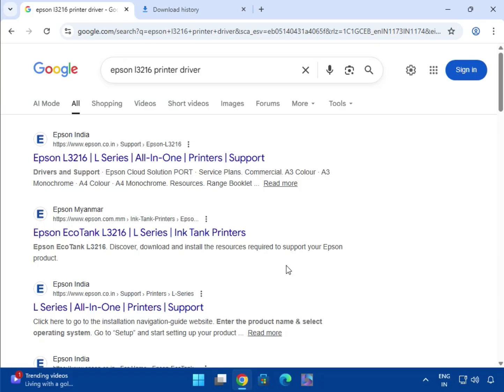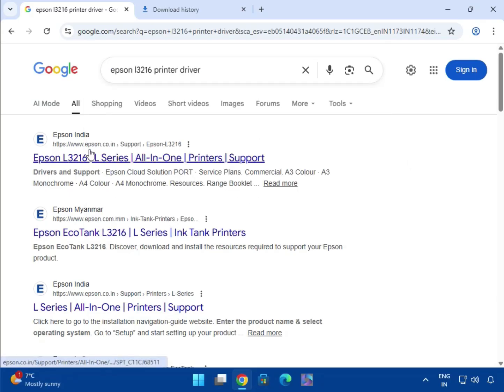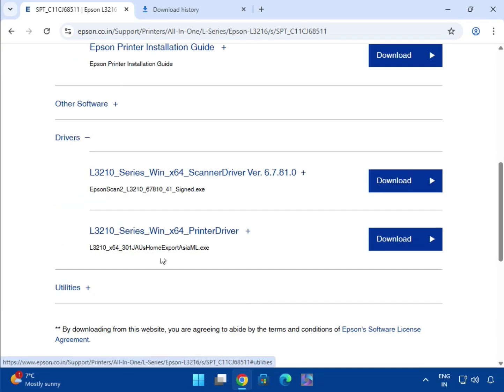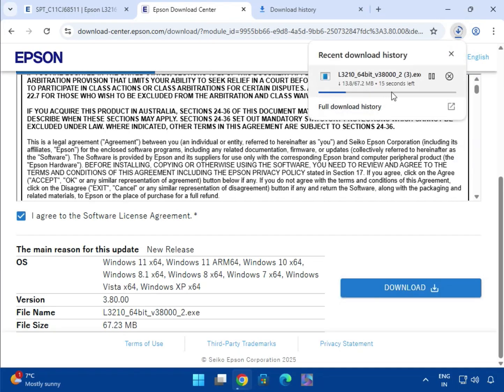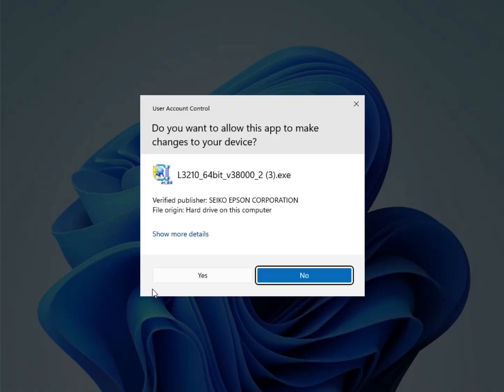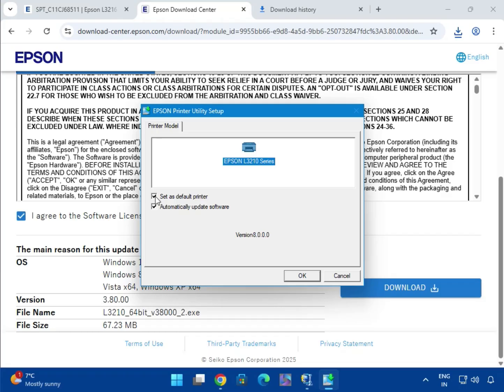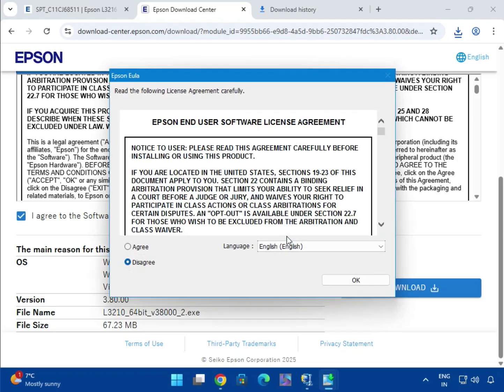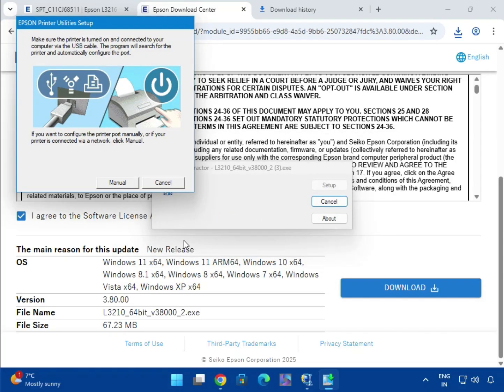Epson L3216 Driver Download & Install | Windows 10/11